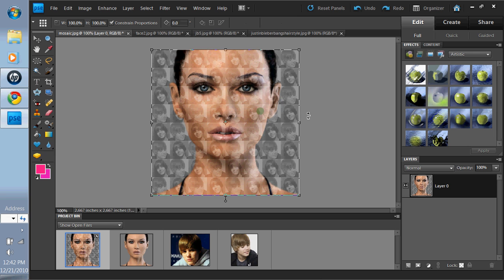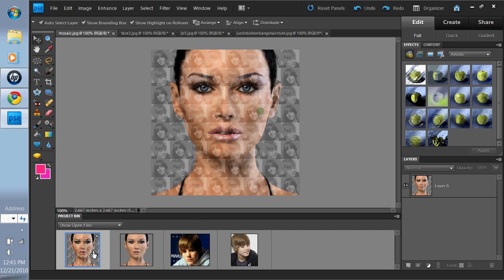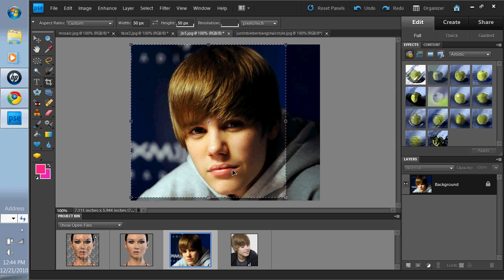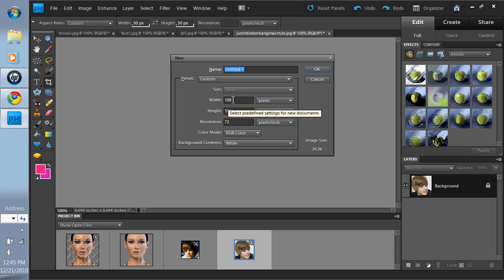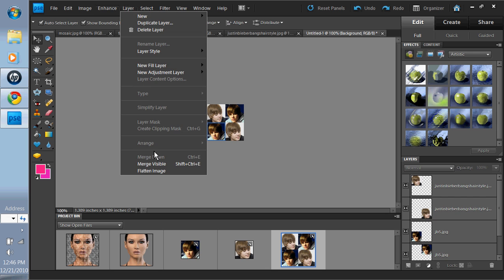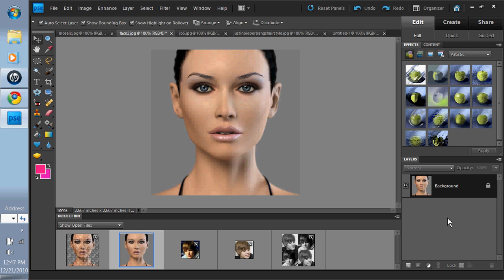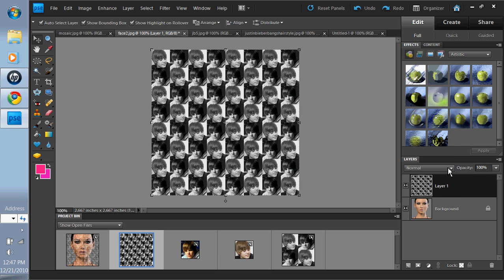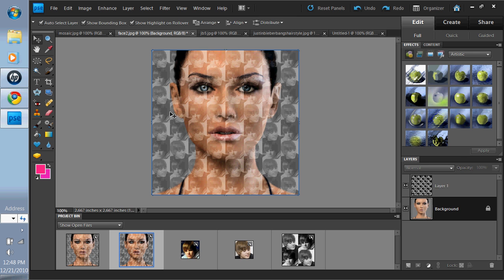How to make a mosaic with photoshop tutorial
This is a tutorial on how to make a mosaic with photoshop elements